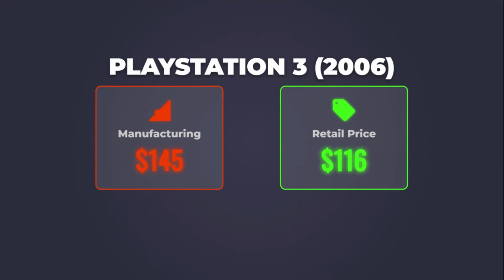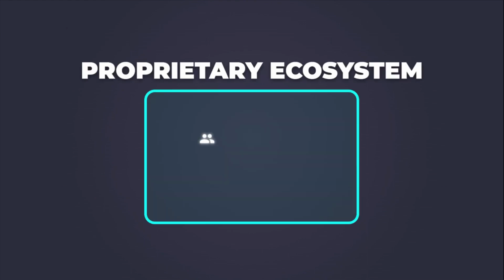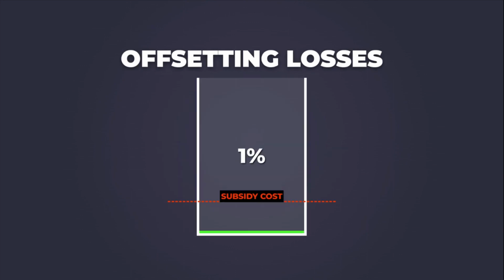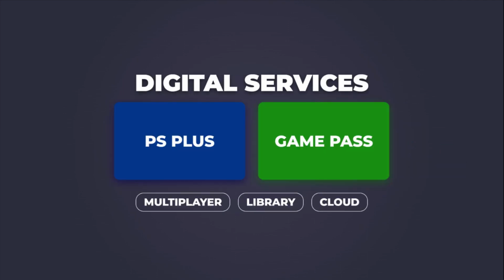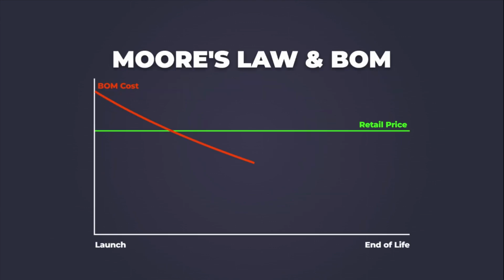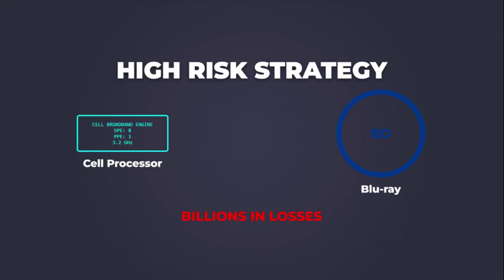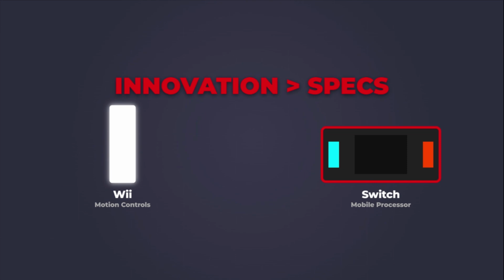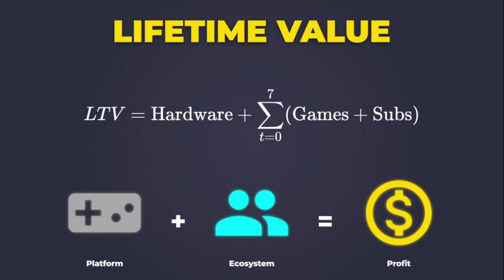Console Hardware: Selling at a Loss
Major console manufacturers routinely sell hardware below the Bill of Materials cost, a strategy known as the loss leader model. This video dissects the precise financial engineering behind this paradox, revealing how platform holders like Sony and Microsoft monetize the installed base through high-margin software royalties, first-party exclusives, and mandatory digital service fees. We analyze the critical role of component cost depreciation (Moore's Law) in reaching the break-even point and contrast this approach with Nintendo's historically profitable day-one hardware strategy. Understand the 30 percent cut on third-party sales and the shift toward subscription dominance that defines modern console economics.

00:00: The Console Loss Leader Paradox
01:01: Establishing the Installed Base
01:55: The 30 Percent Royalty Model
02:47: First Party Software and Exclusives
03:35: Digital Services and Subscriptions
04:27: The Component Cost Curve
05:18: Case Study PlayStation 3
06:12: Nintendo's Profit Strategy Contrast
07:02: Modern Pricing and Ecosystem Value
07:51: Long Term Value Proposition